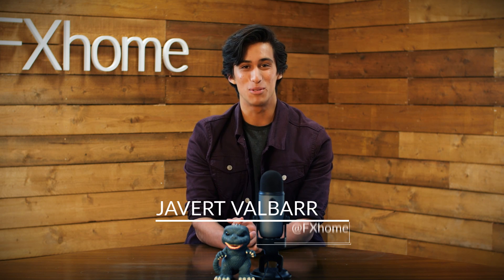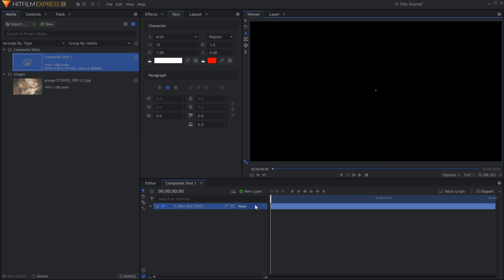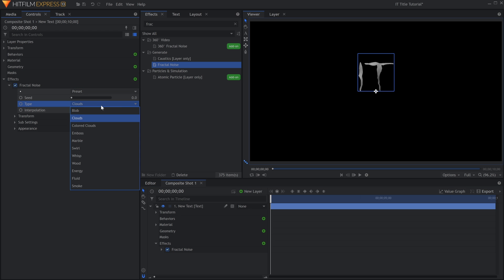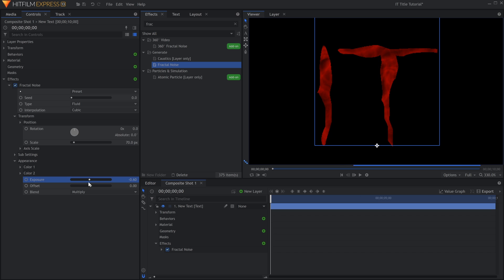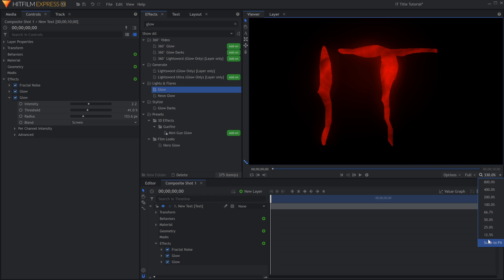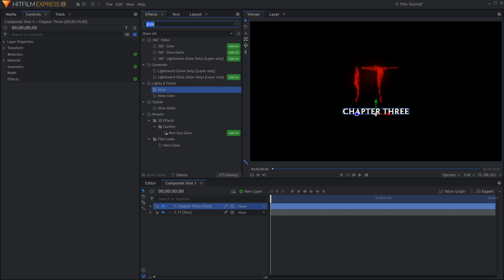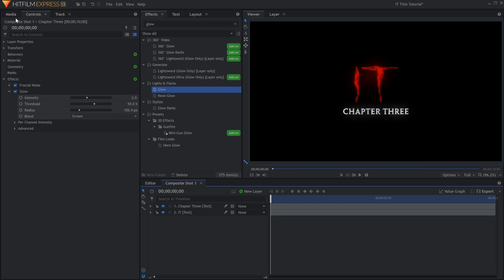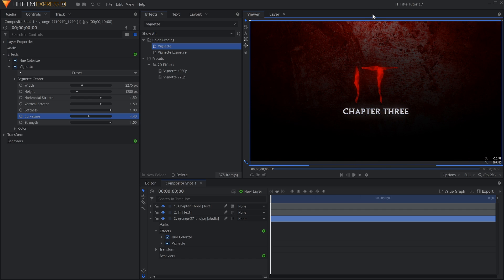How to create the IT title sequence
Every good horror movie deserves a good title sequence to set the mood. The IT film trailers have really nailed this! Taking inspiration from them, we’re here to show you just how the IT title sequence can be recreated.